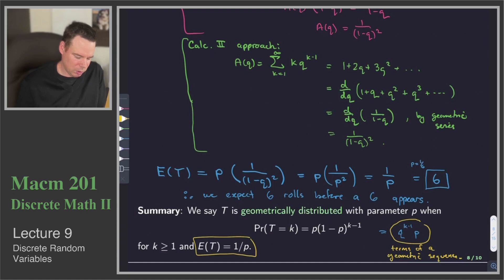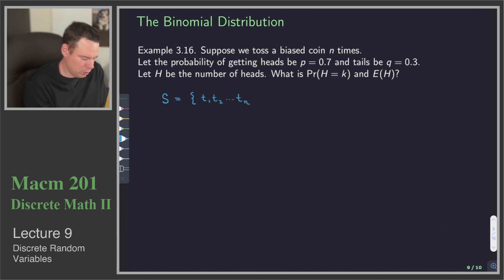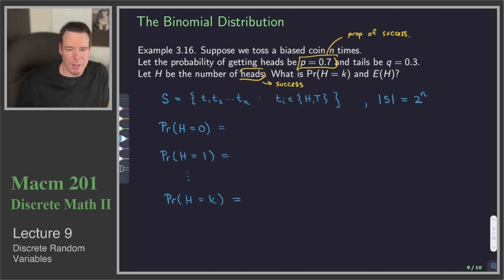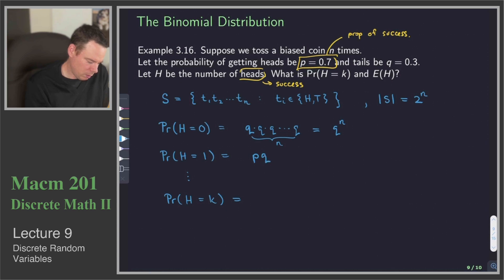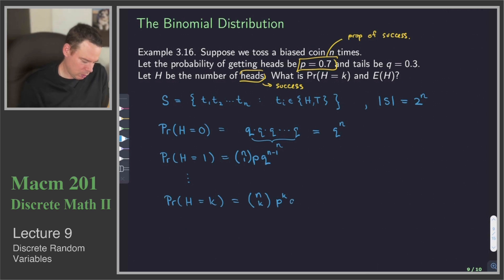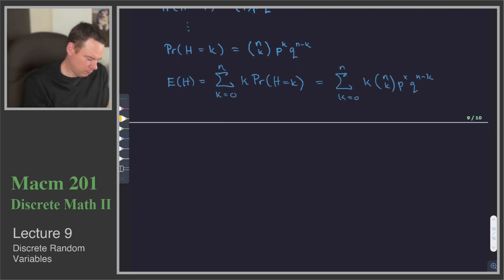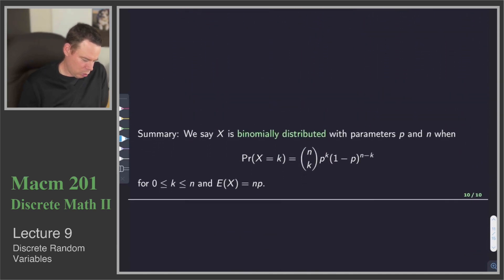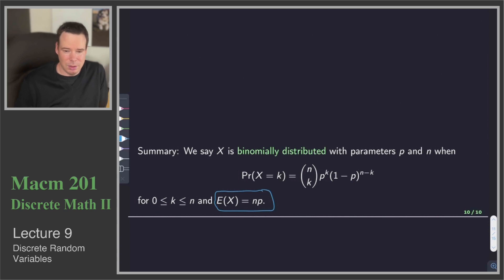Macm201 - Lecture 9 (3 of 3)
Example of binomial distribution.